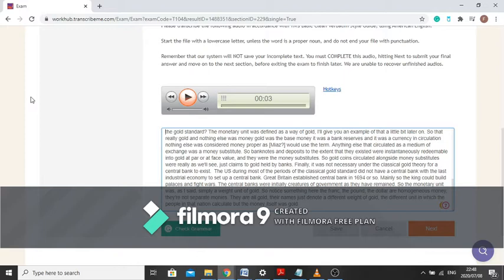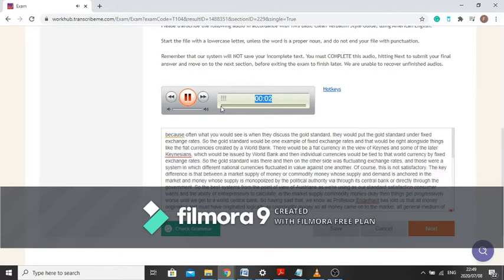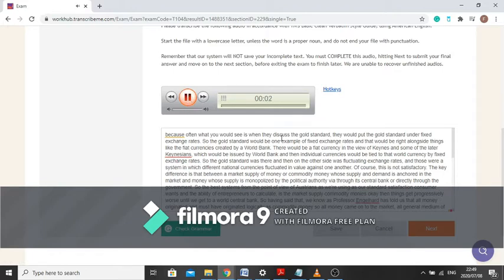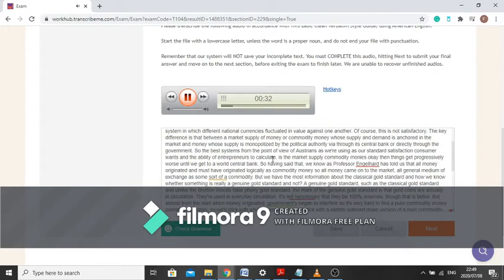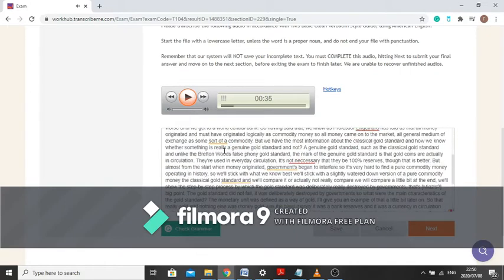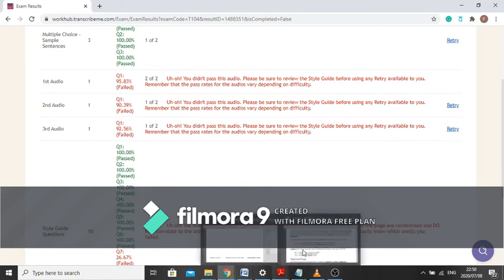TranscribeMe Audio Test Answers | How to pass TranscribeMe Gold Standards Audio Exam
In this video I am going to show you what not to do in order to pass the TranscribeMe exam, the GS audio test. Remember, you need at least 97% to pass the exam.

Good Luck.